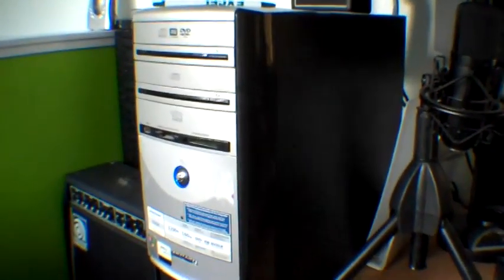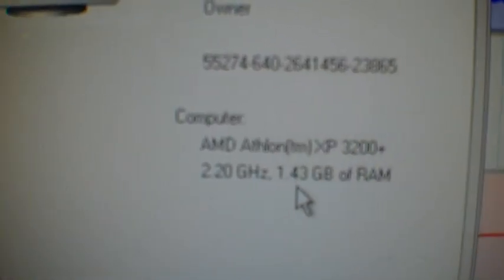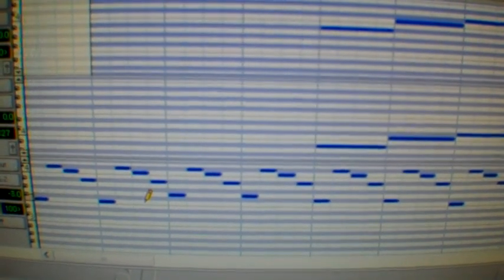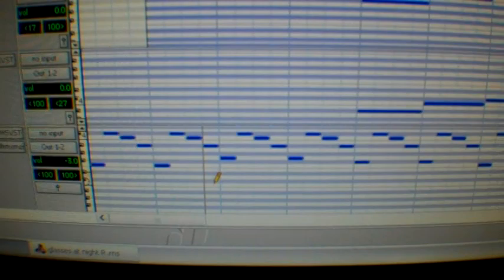Items needed to record audio at home (recording studio)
An overview of all the items you will need to record audio and make music at home.
Can you count how many times i say "so"